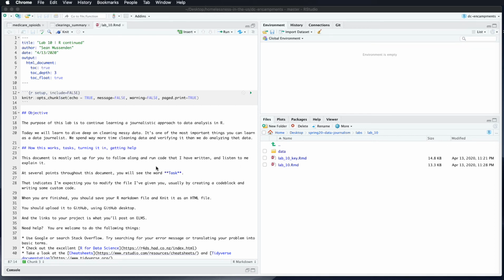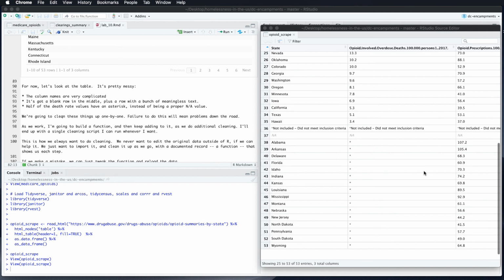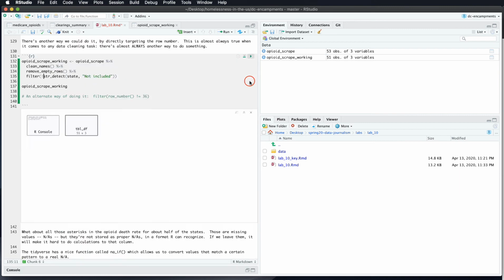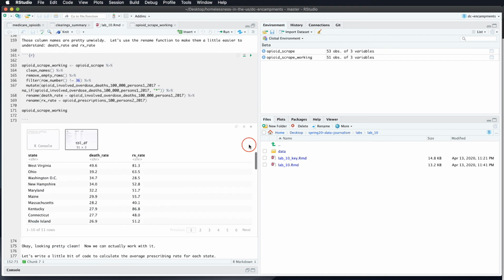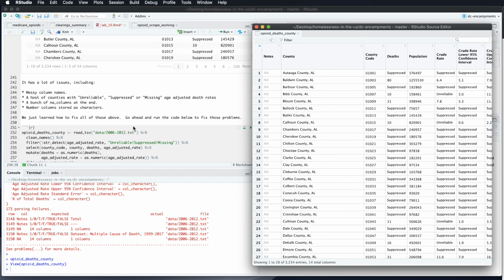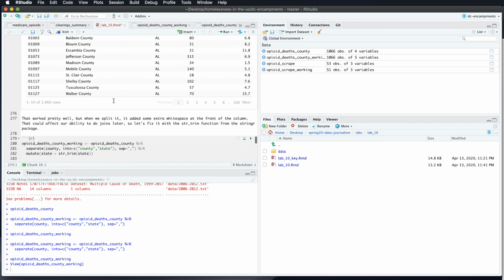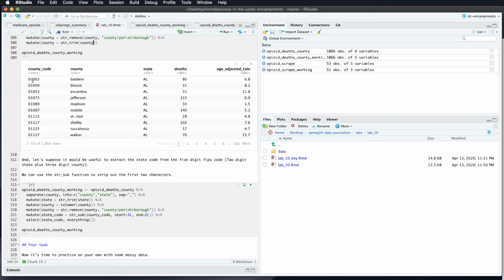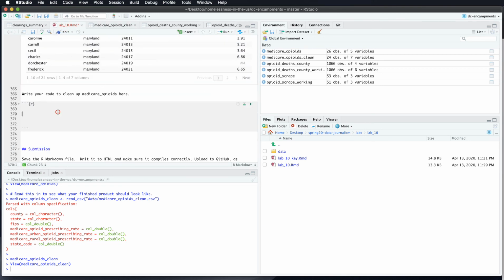lab10 data cleaning